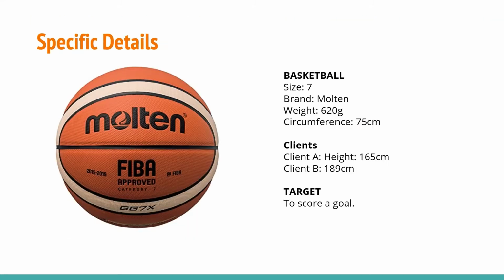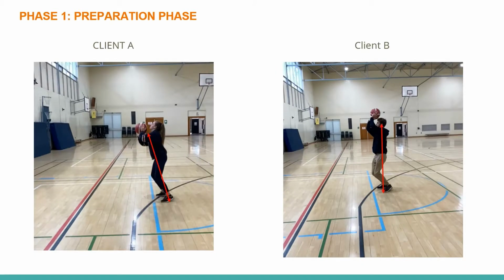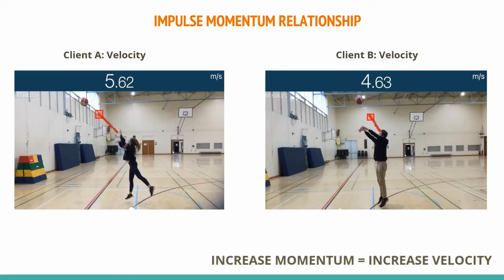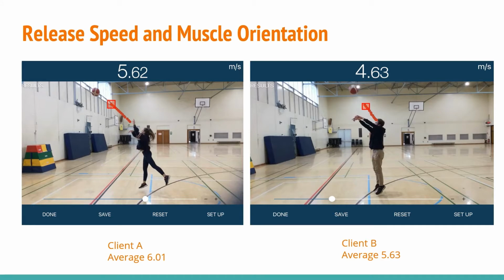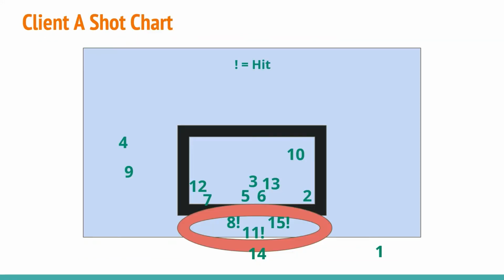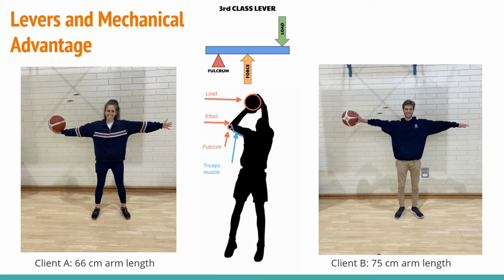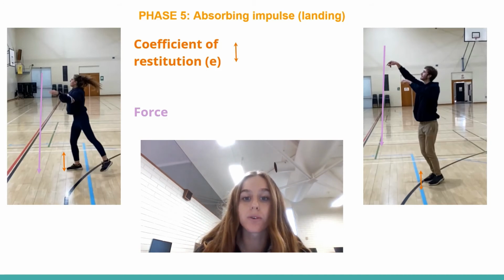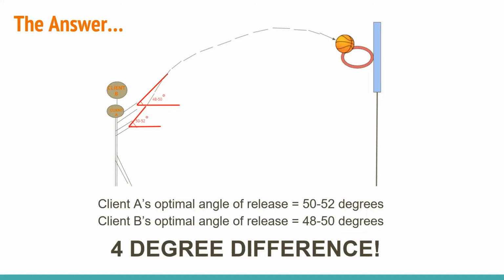The Biomechanics of a Basketball Free Throw